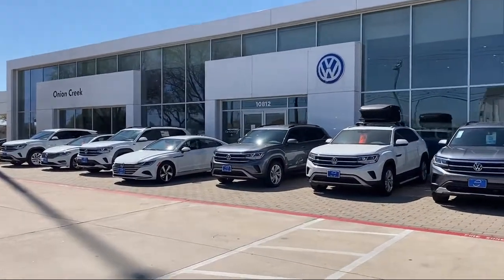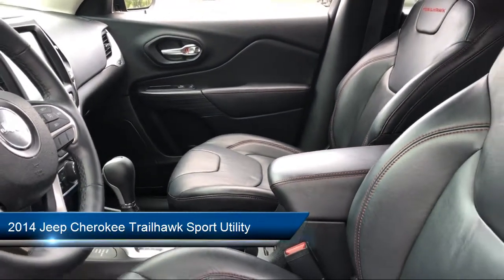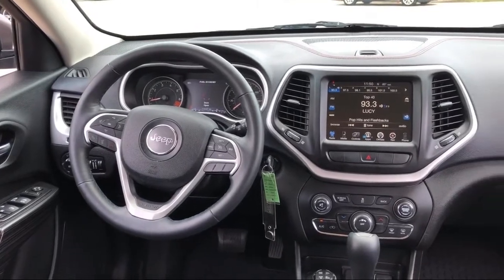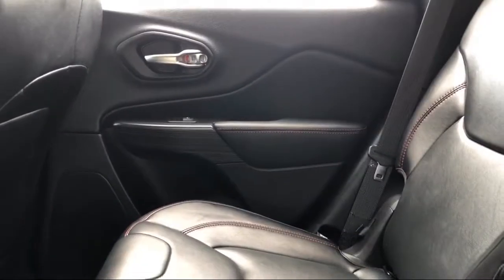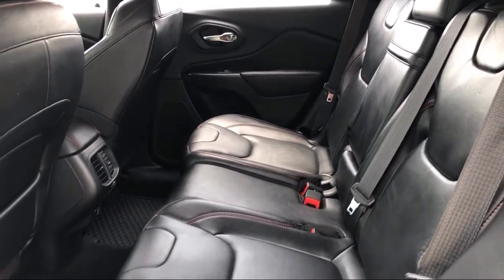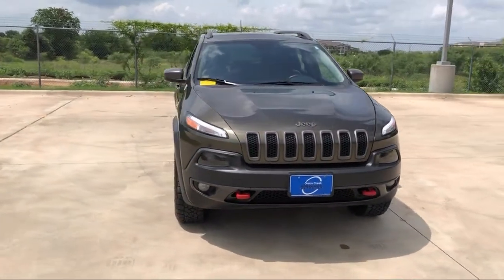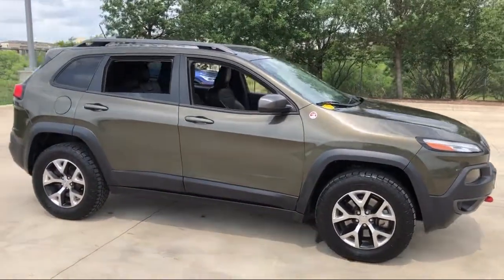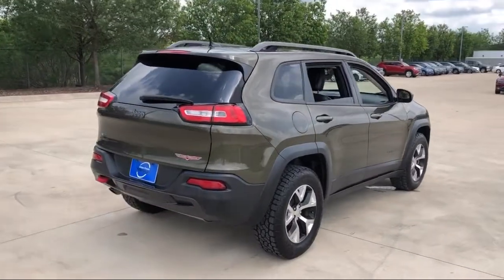2014 Jeep Cherokee Trailhawk Sport Utility Austin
2014 Jeep Cherokee Trailhawk Sport Utility Stock Number: EW198935 Vin:1C4PJMBB3EW198935.